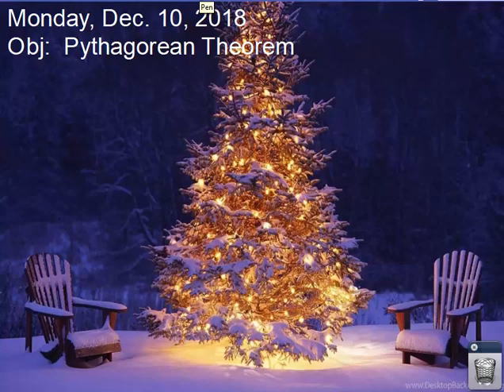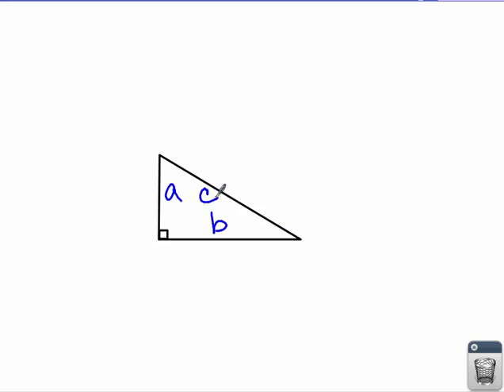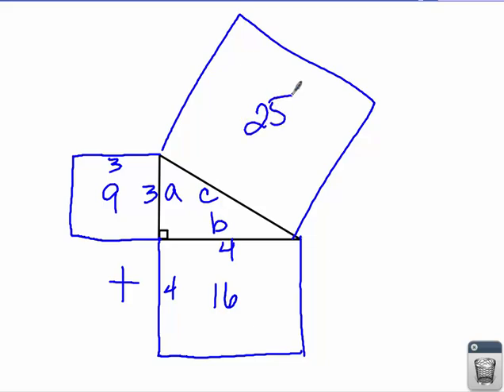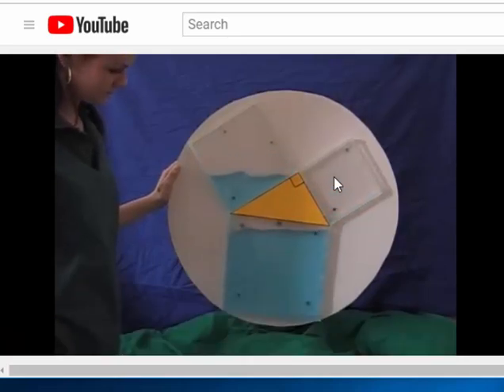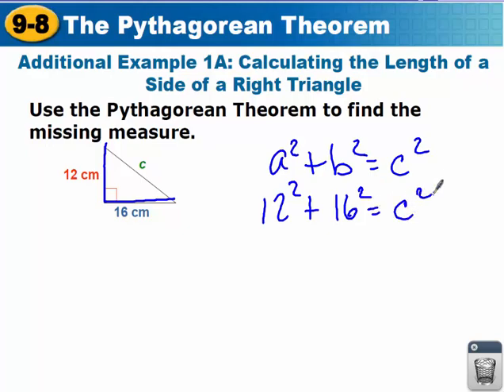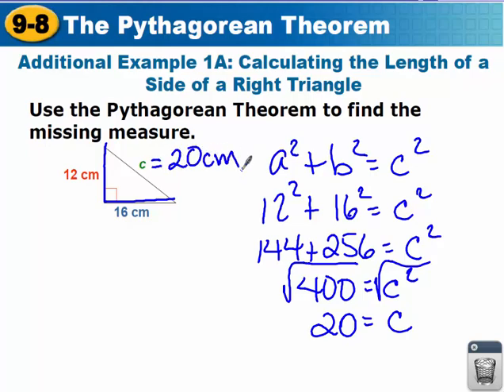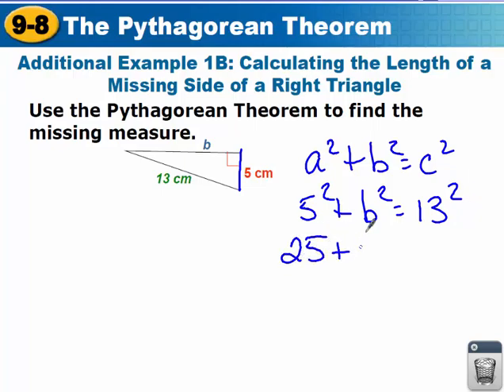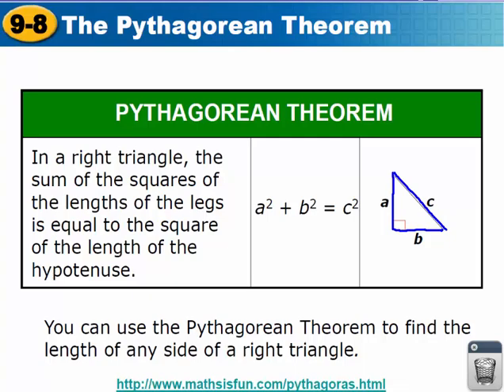121018 Pythagorean Theorem